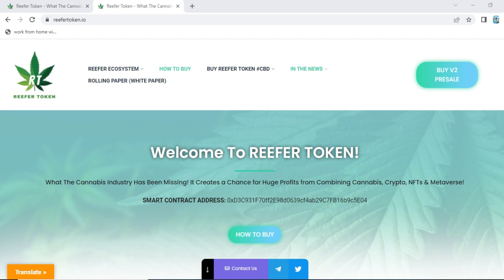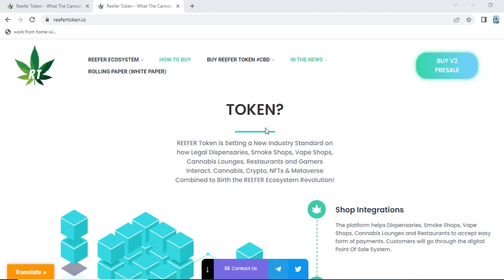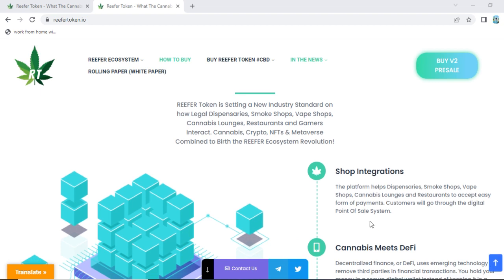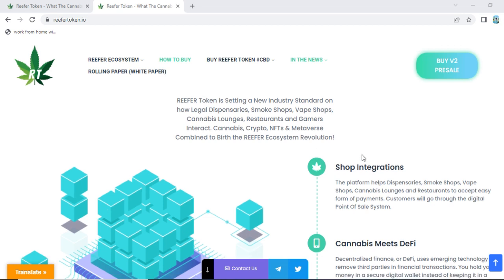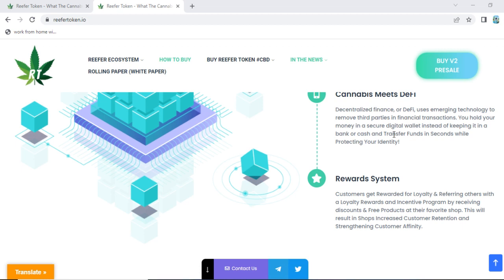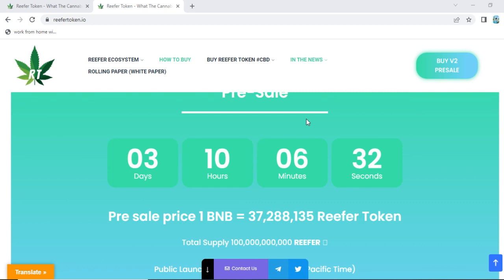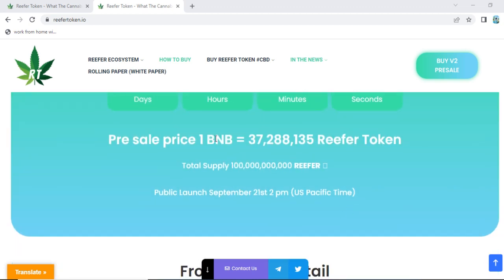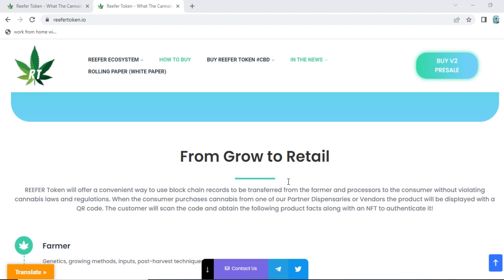Reefer Token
forum : fxtrading
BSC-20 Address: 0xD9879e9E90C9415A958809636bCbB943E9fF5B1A